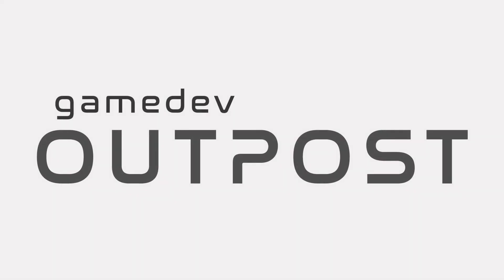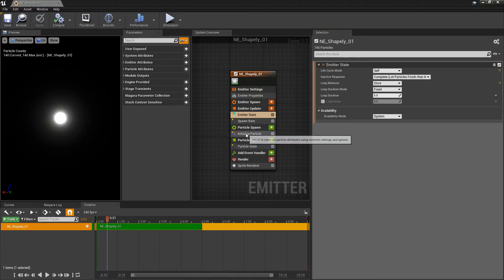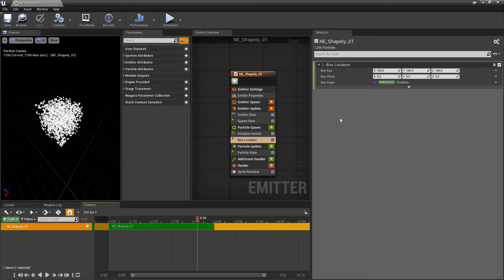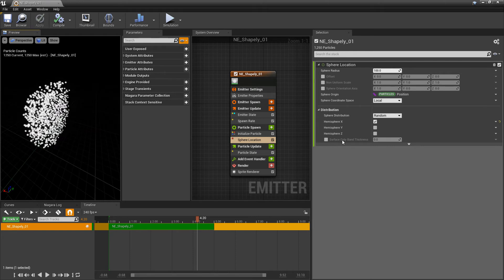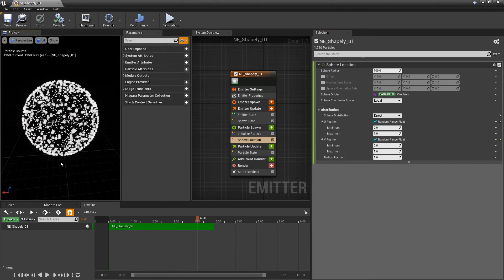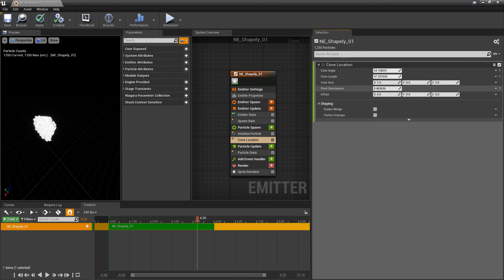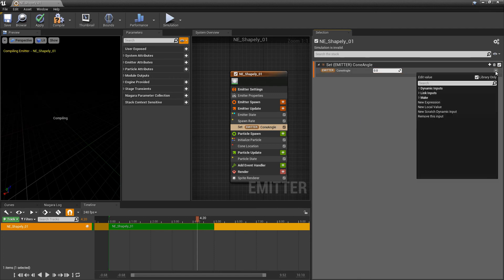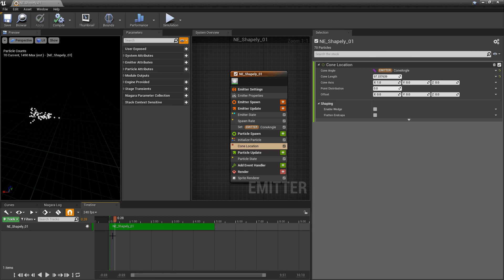UE4 - Niagara Shapes and Surface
In this video we'll talk about Shapes and Surfaces for Niagara in UE4.